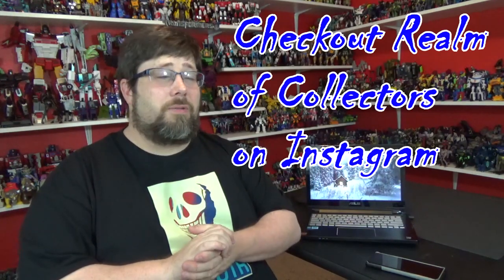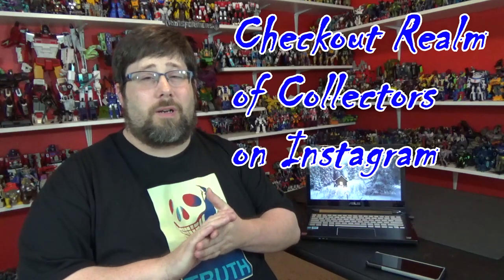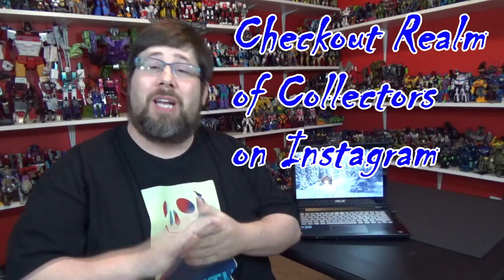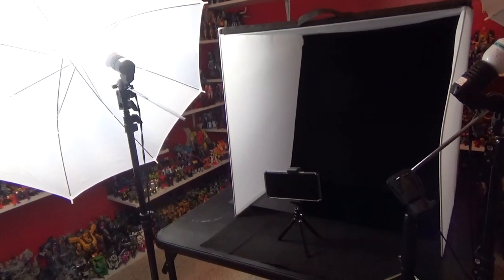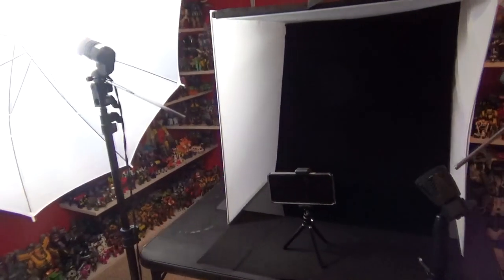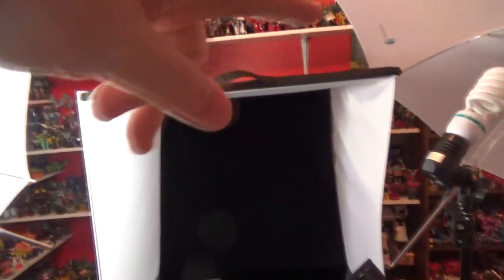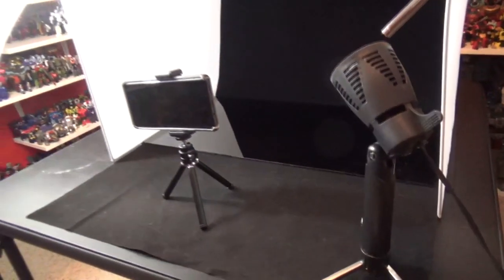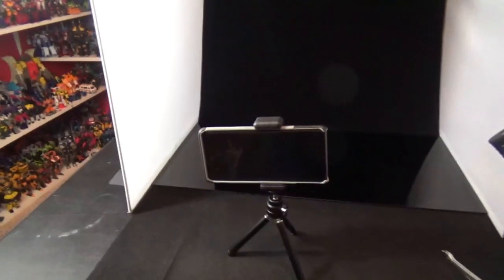Taking photos of my Transformers.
Let's talk about Transformers and why do I take photos of toys?
Rewind Toy Photography Posing as photographers
Masterpiece Transformers Photography